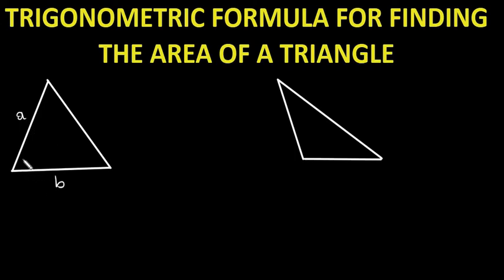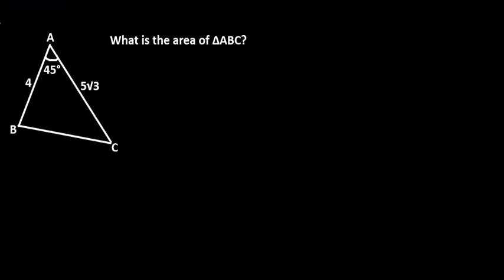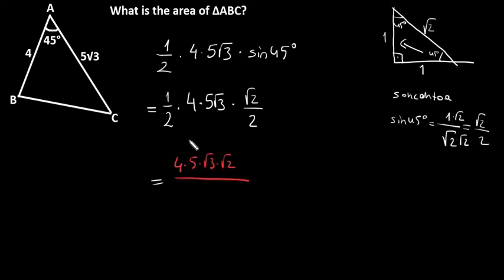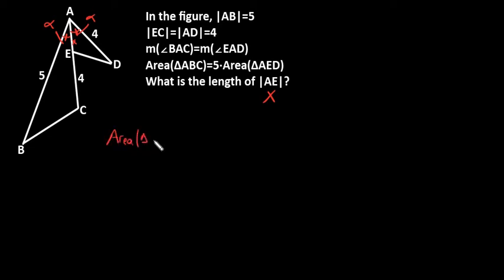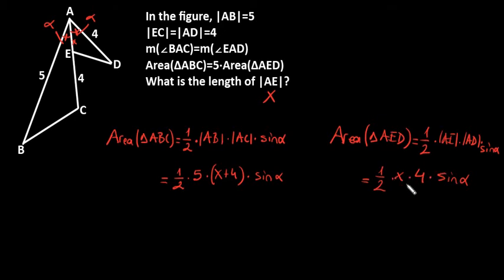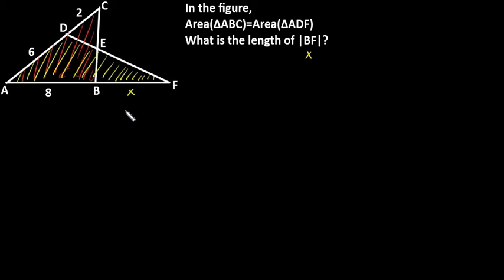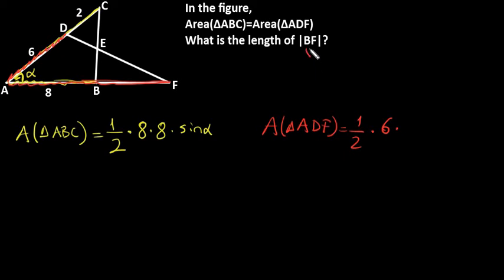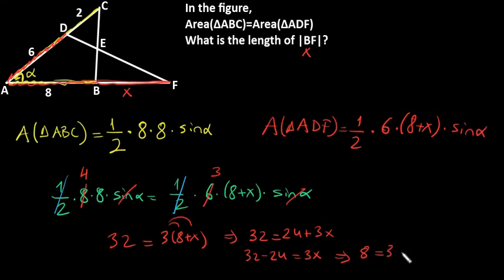Trigonometric formula for finding the area of a triangle | Part 1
In this video, we will learn how to find the area of a triangle using sine function and solve a few examples.